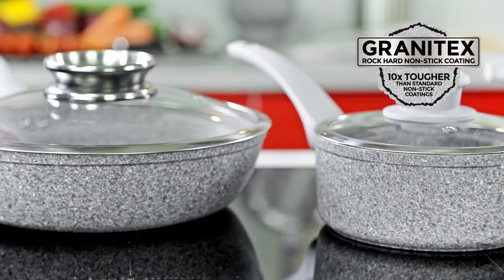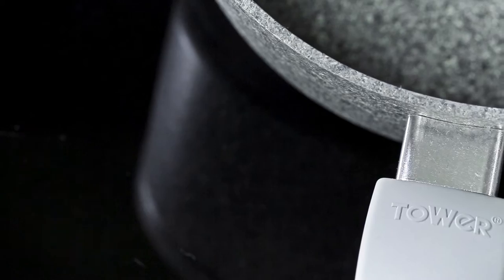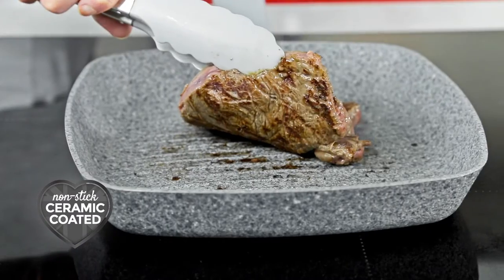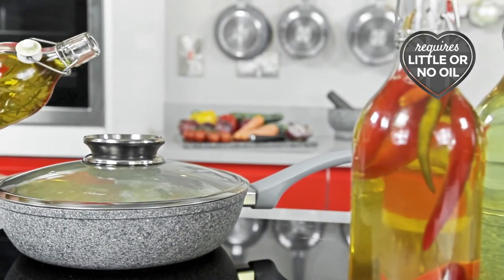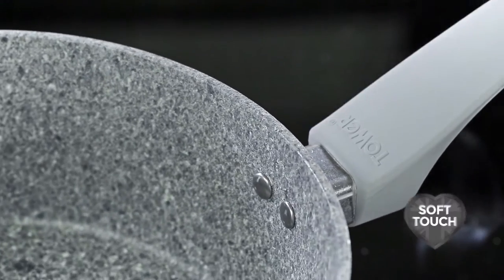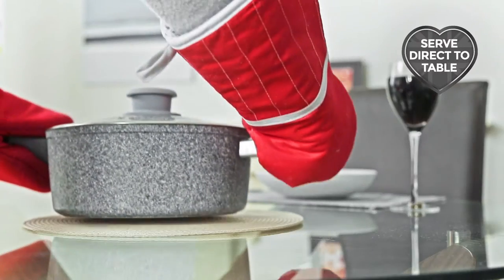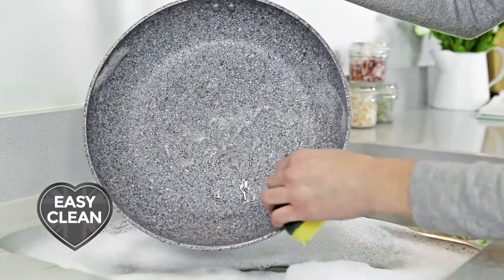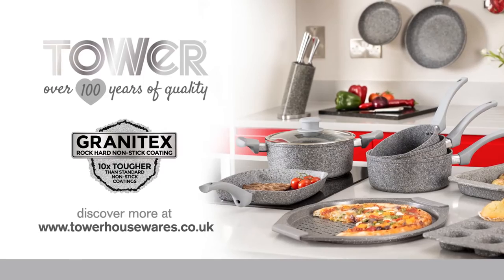Tower Granitex Range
Healthy eating made easy with the Granitex non-stick cookware range by Tower.

An innovation in cookware, the Granitex range features an ultra-tough granite effect non-stick coating which is up to 10 times tougher than standard non-stick. Made up of multiple layers of granite, the coating ensures maximum durability. Requiring little to no oil, the forged aluminum range makes healthy eating easier than ever as well as being extremely simple to clean.

Tower’s Granitex cookware range includes frying pans in 20, 24, 28, 30 and 32cms variants, as well as a selection of sauté pans and bakeware all of which feature unique tech and stainless steel impact bonded bases suitable for induction hobs.